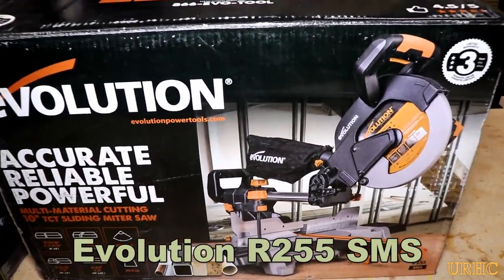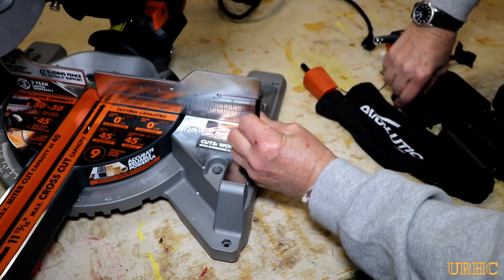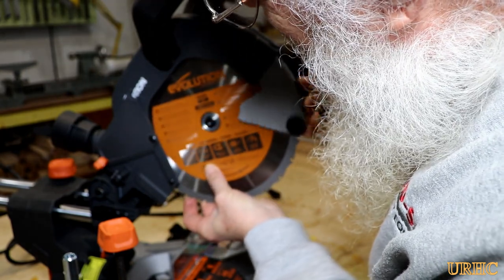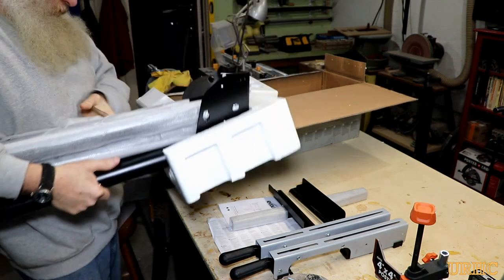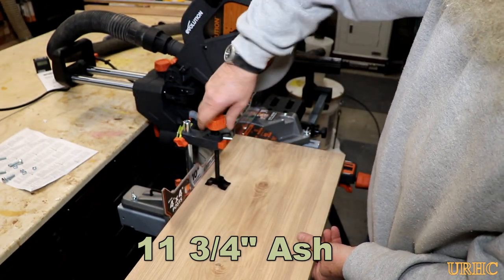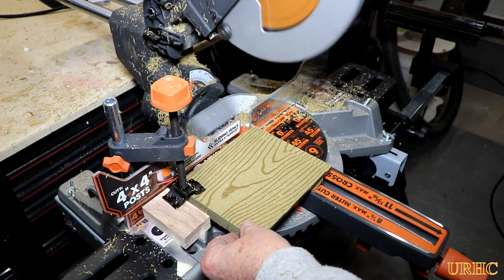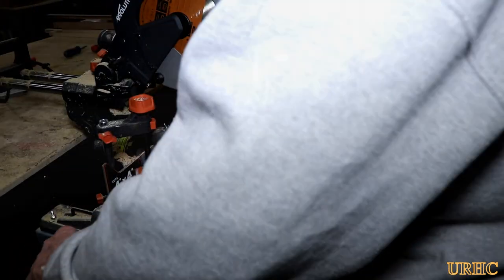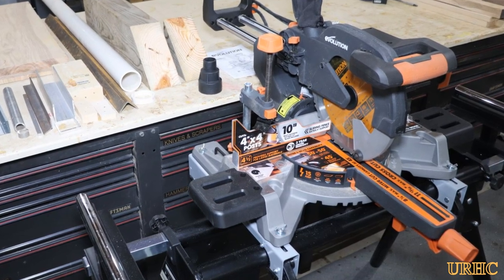Evolution R255 SMS Miter Saw With Matching Stand Assembly And First Impressions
This is a newer model saw that replaces the Rage 3 saw that I have been using and Evolution sent me one to try in my shop at no cost to me.
This video is about the simple assembly of the saw along with a comparison to the rage 3 that I have been using for some time now. It looks like a great space saving addition to my shop and we all will see how it stands up to my everyday use.
Amazon Link to saw
Amazon Link to Stand